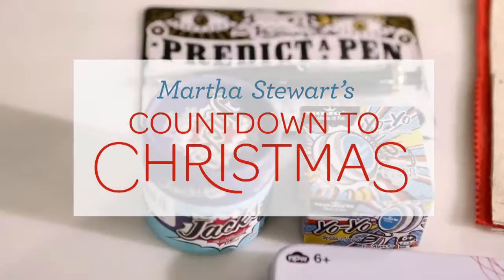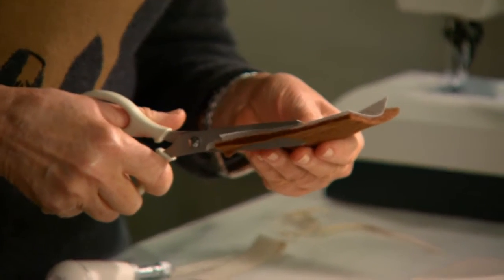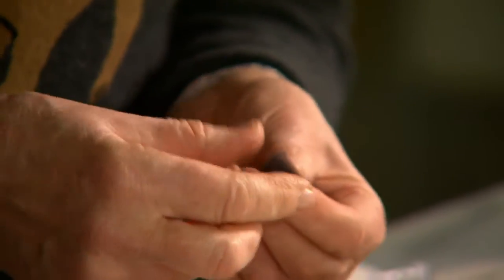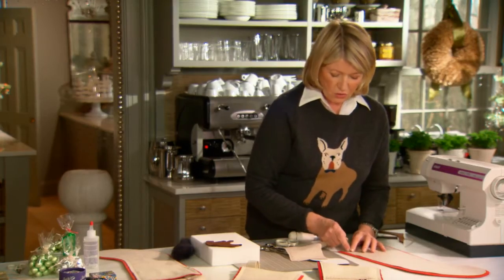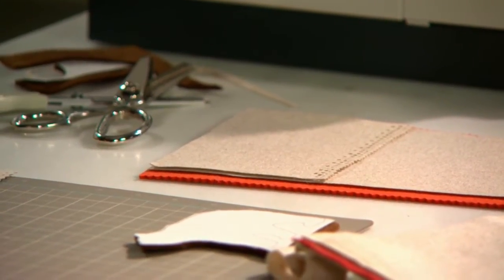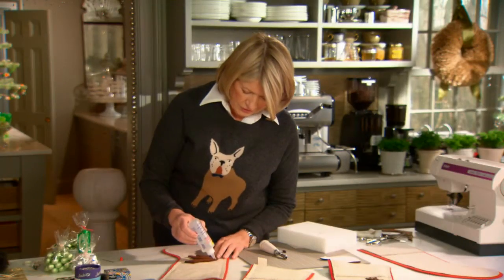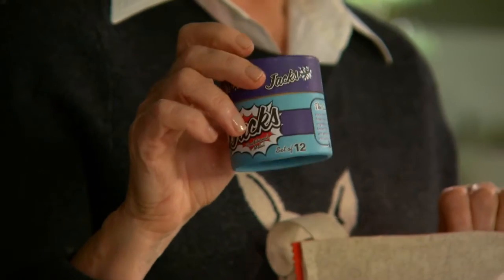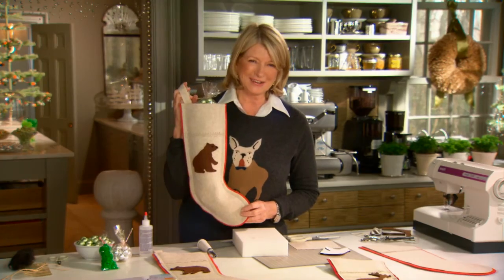Handmade Christmas Stockings | Martha Stewart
Martha makes the Wool Woodland Stockings featured in our December 2012 issue. Embellished with fuzzy felt creatures, these stockings are rustic chic.